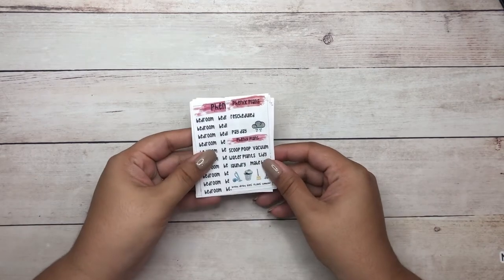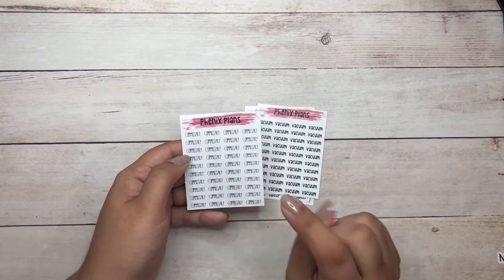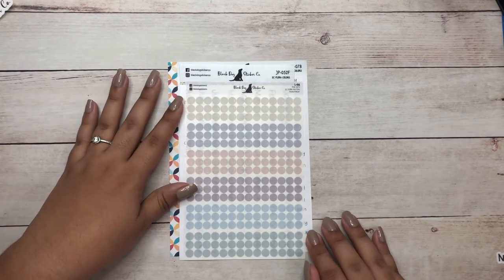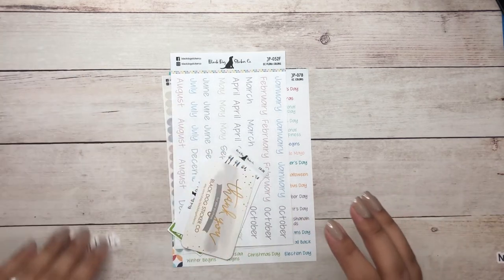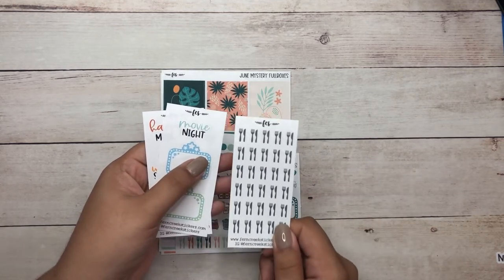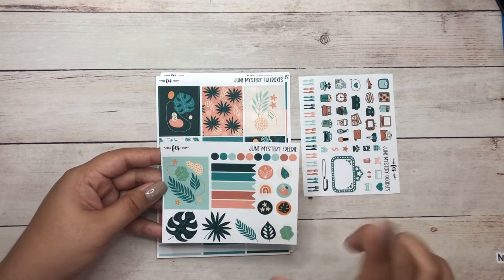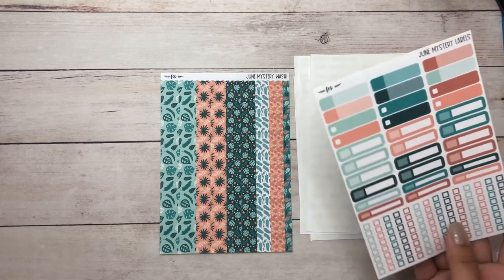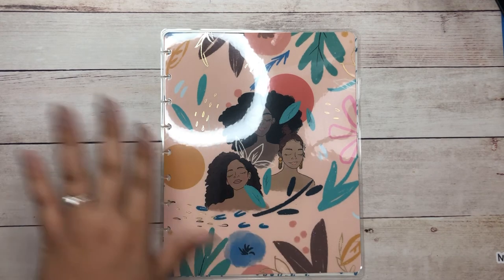JULY HAPPY MAIL | PHENIX PLANS, THE HAPPY PLANNER, AND MORE | GABRIELA PLANS IT